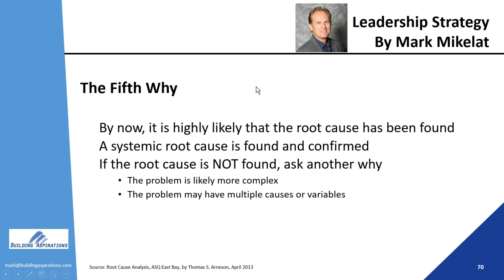Problem Solving with Root Cuase and Five Whys